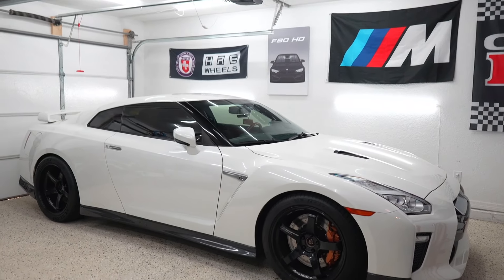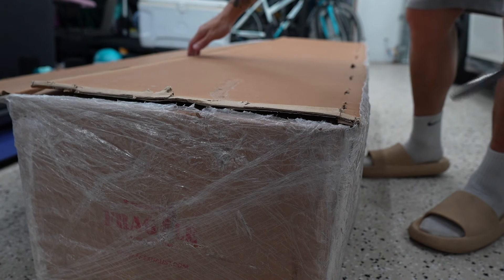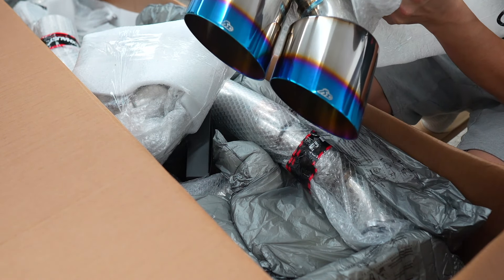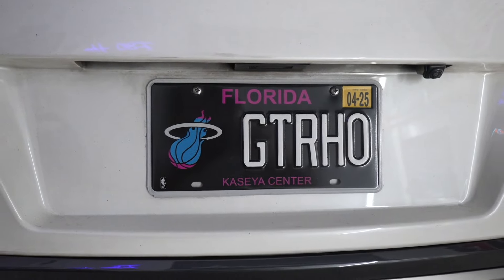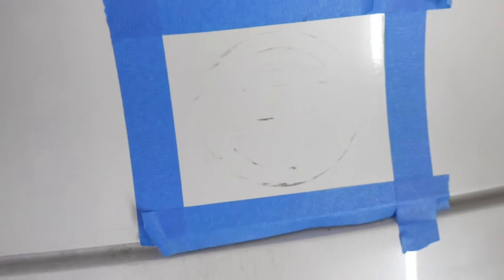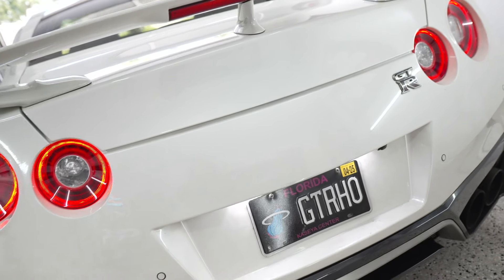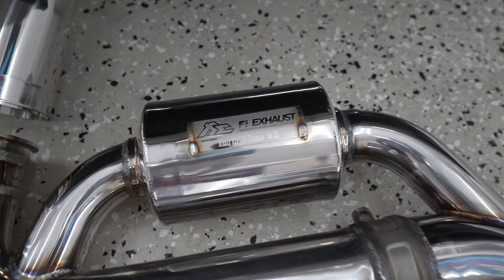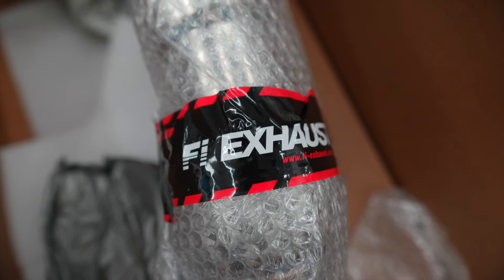Unboxing A $5,000 Nissan GT-R Fi Exhaust!!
In today's video, we unbox my new Fi Exhaust for the GT-R! I am super excited to announce that I will be working with @FiExhaust for my GT-R build and I am beyond thrilled to partner with such an amazing reputable company in the automotive industry.